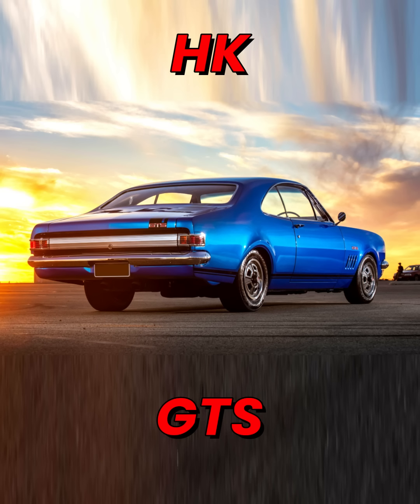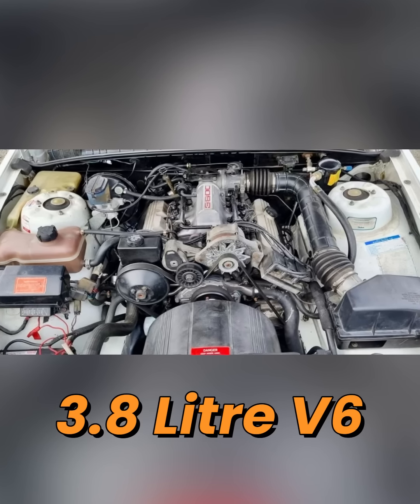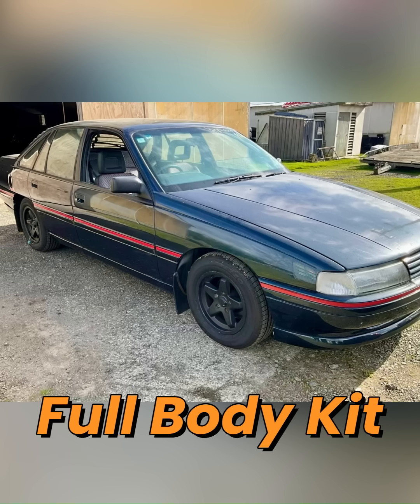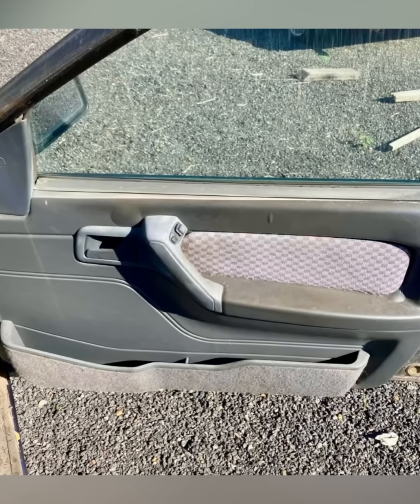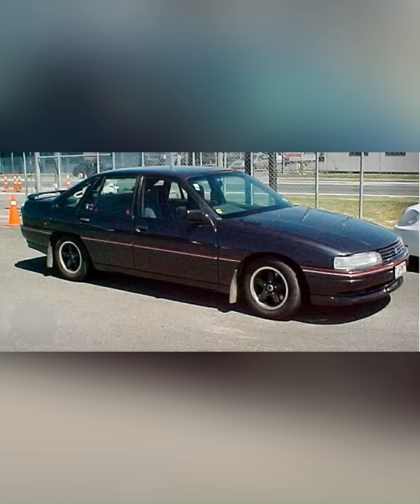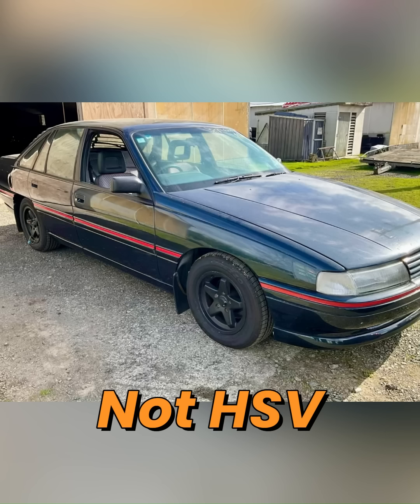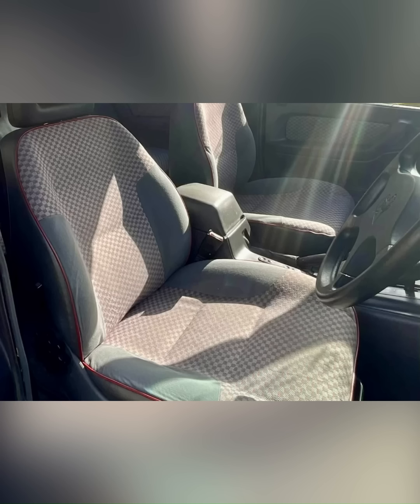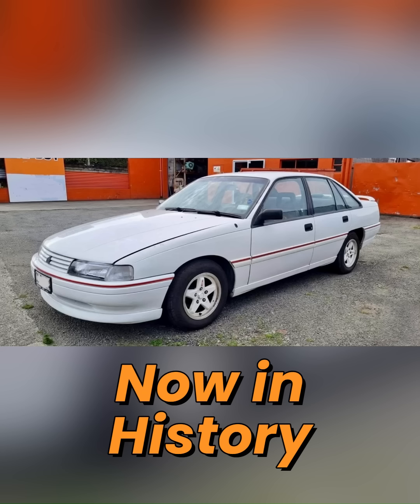Holden’s last GTS was low-key unique